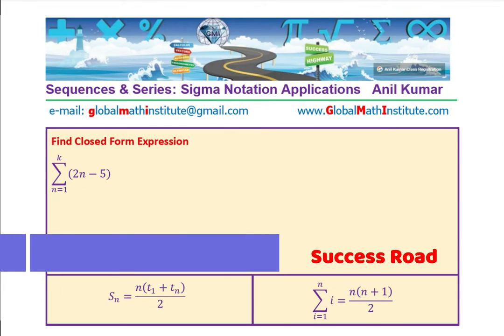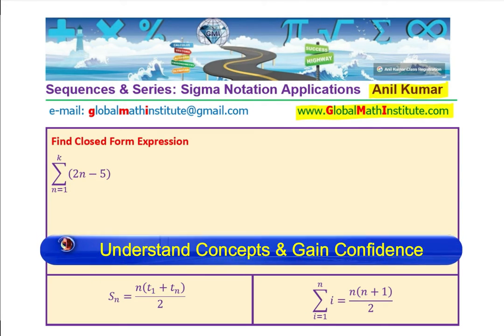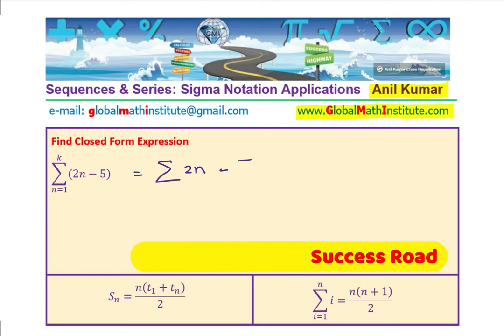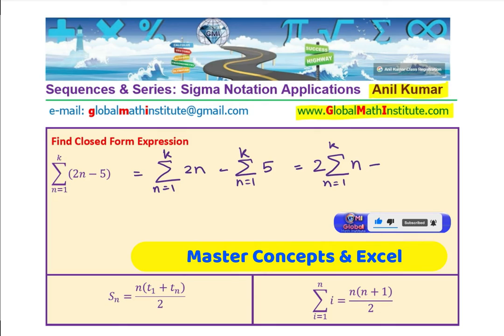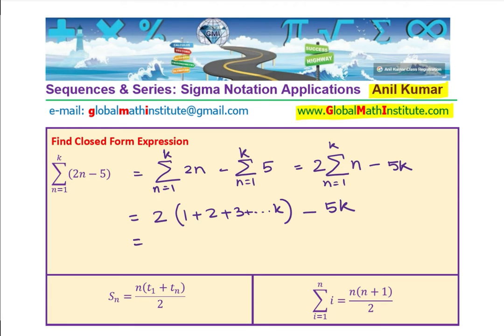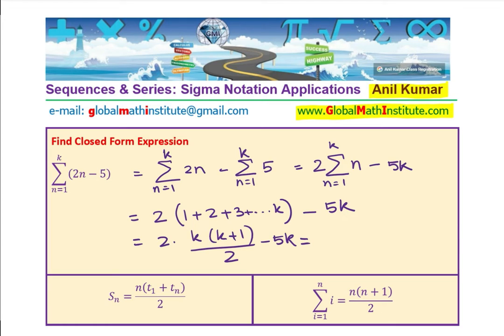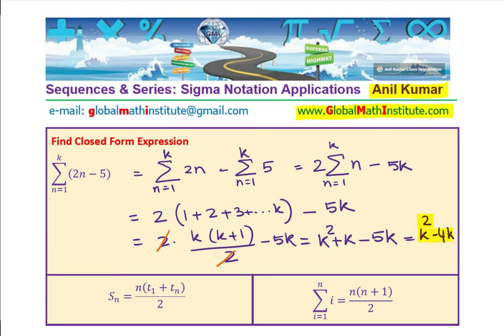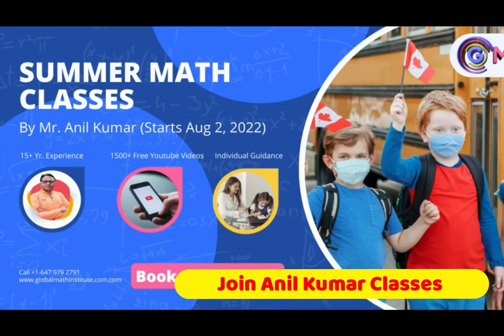How to Write in Closed Form for Summation in Sigma Notation IB HL SL AP Calculus